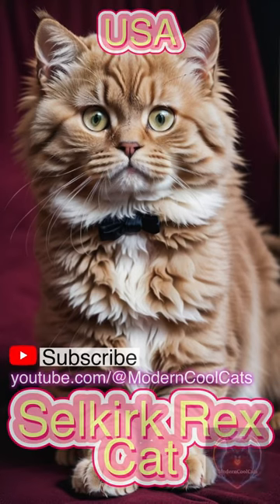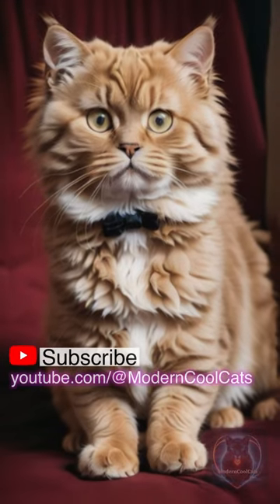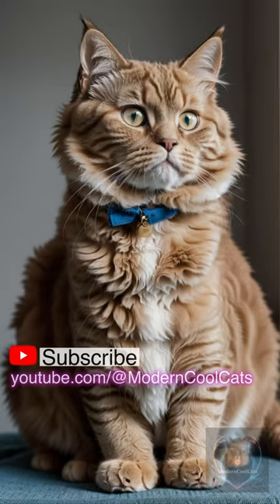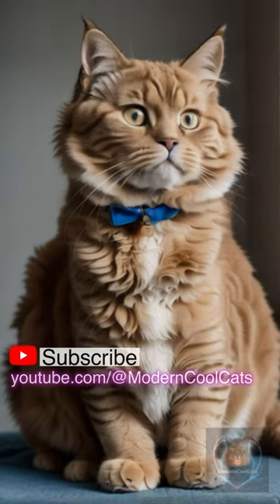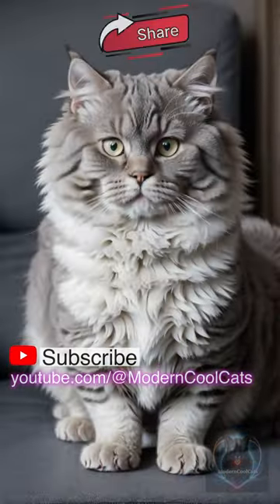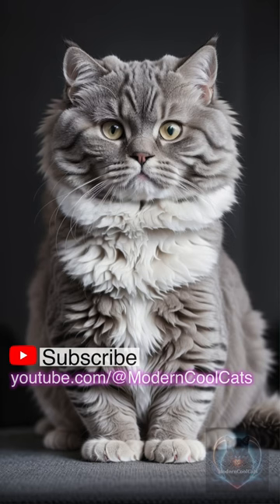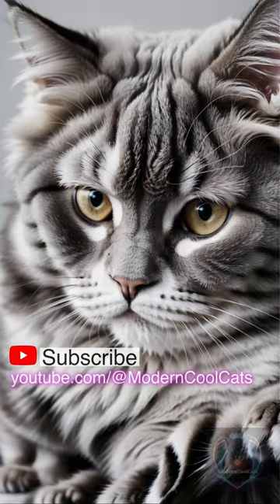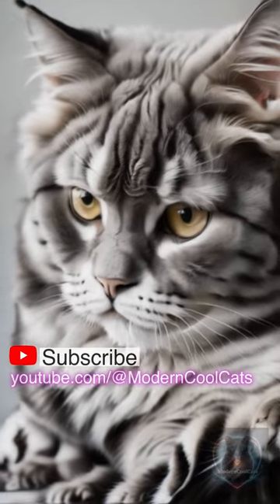Selkirk Rex cat is a breed celebrated for its uniquely curly coat and affectionate disposition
The Selkirk Rex cat is a breed celebrated for its uniquely curly coat and affectionate disposition. Originating from the United States, this breed's charming appearance and friendly nature have captured hearts globally.